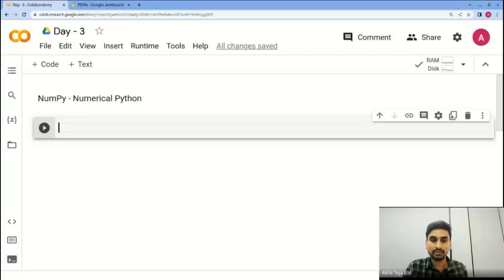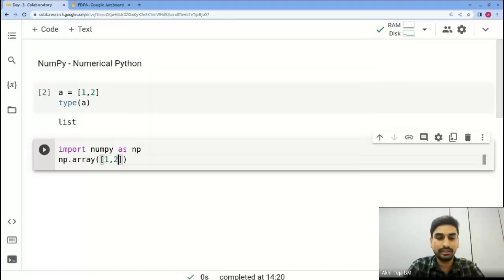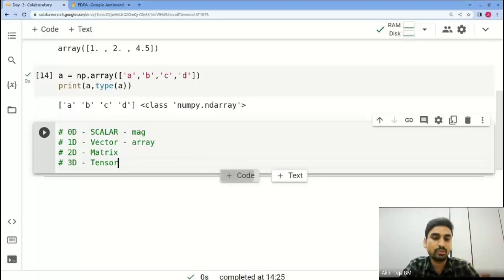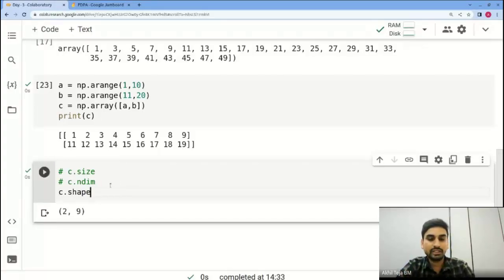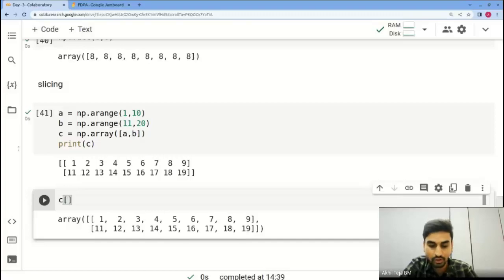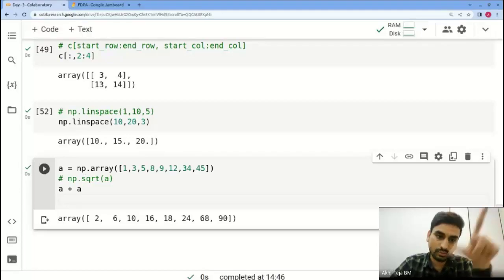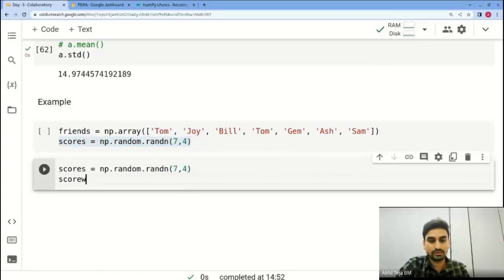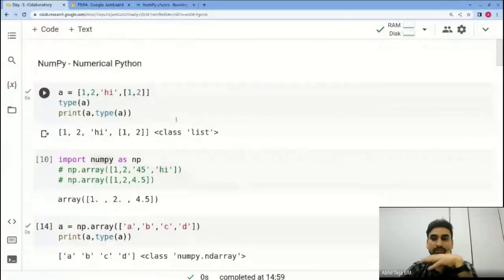NumPy - Numerical Python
NumPy - Numerical Python Library